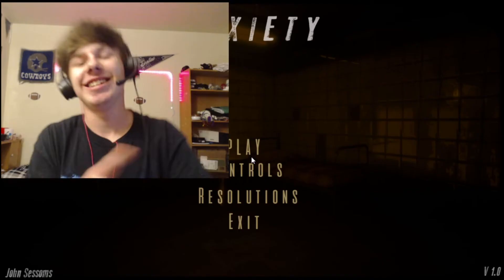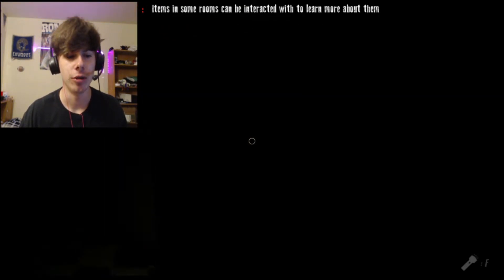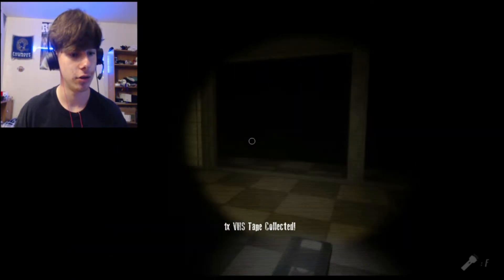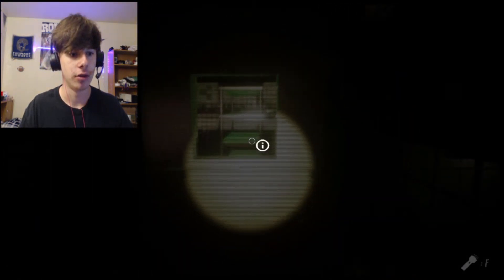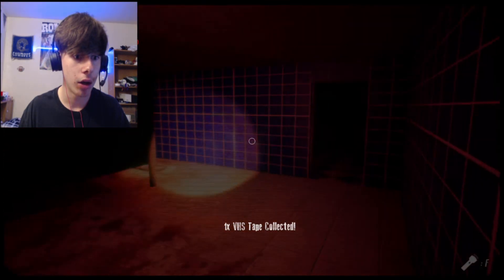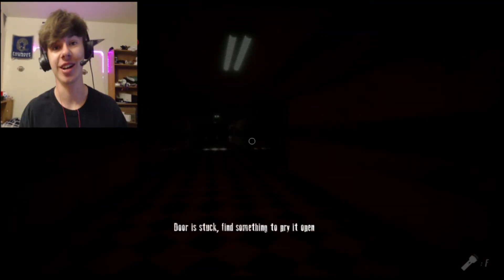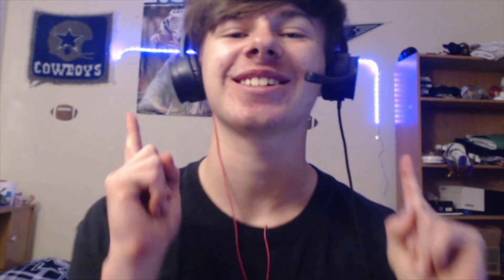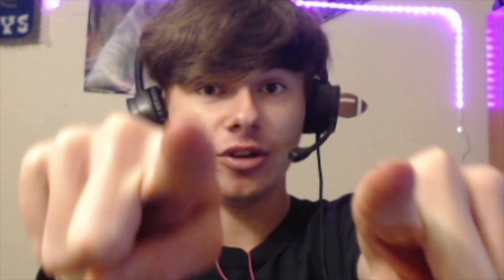THIS GAME MADE ME REALLY TOXIC!!! - Anxiety Full Playthrough Gameplay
HEY Y'ALL today we are playing a game called Anxiety THIS GAME MADE ME REALLY REALLY TOXIC!! It's about where you have to find keys to escape something that looks like an abandoned prison or a haunted area! But we can't find out for sure till we find all the keys to the place!! Have a great day!! :)